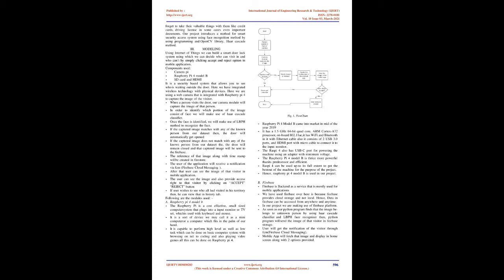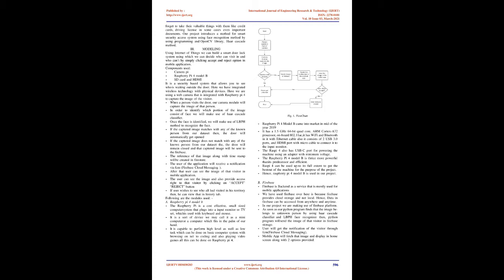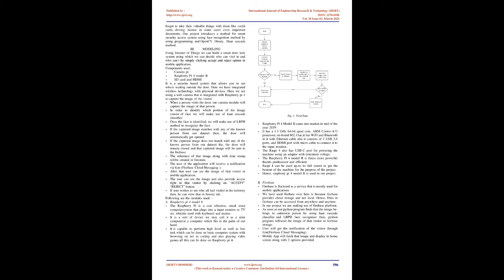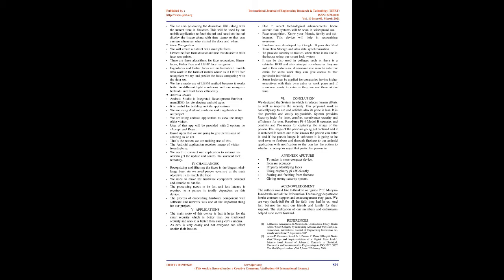Smart Lock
Harsh Timbadia , Harshil Shah , Manish Lad

The significance of security framework cant be denied in the present crime-ridden society. Nowadays, we cansay that security is backbone which is extremely required for individual protection. Protection from burglary, trespassing are the most vital prerequisites of security systems for individuals. Mostly, CCTV Camera are used most commonly for security purpose. The problem with CCTV camera is that it is not only costly but also requires a special (Trustworthy) person to monitorthat. So, we came up with a solution that is not only cost effective but also does not require ant third person for monitoring. Once Raspberry Pi is activated, a video is triggered via Pi camera module. IOT based applications can be used remotely to view image and get notification or can be viewed on the mobile app.